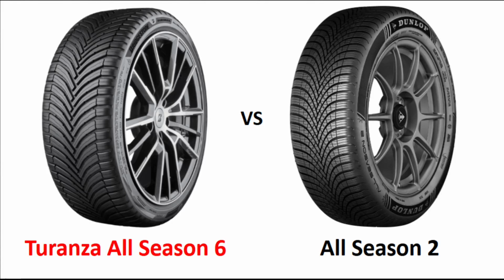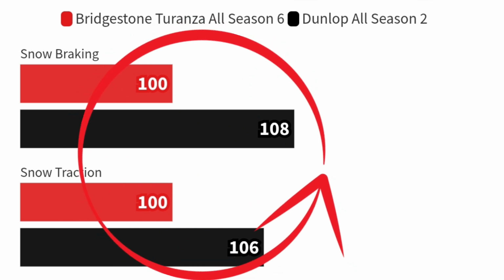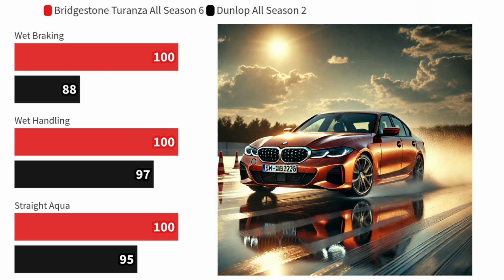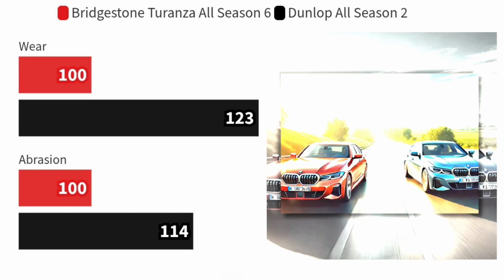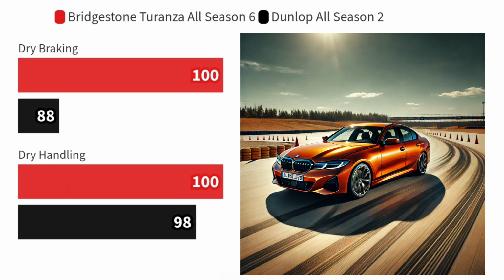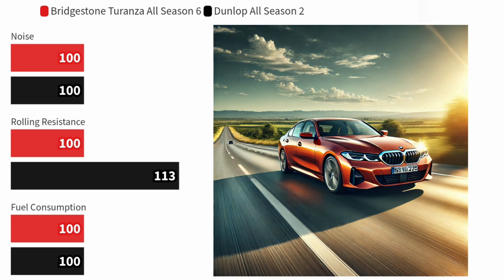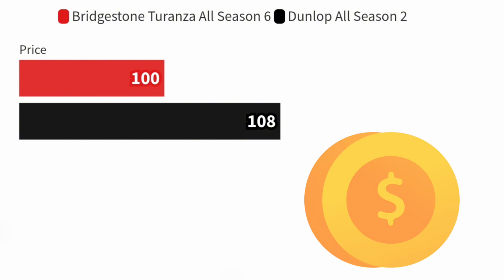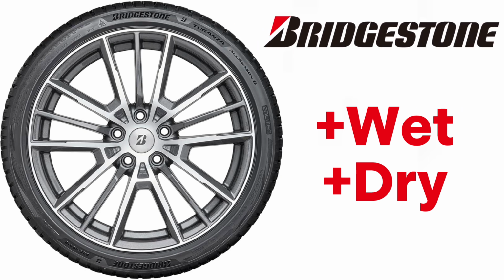Bridgestone Turanza All Season 6 vs Dunlop All Season 2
In depth comparison of Bridgestone Turanza All Season 6 vs Dunlop All Season 2 with key results such as wet, snow, mileage, dry, noise & rolling resistance evaluated.